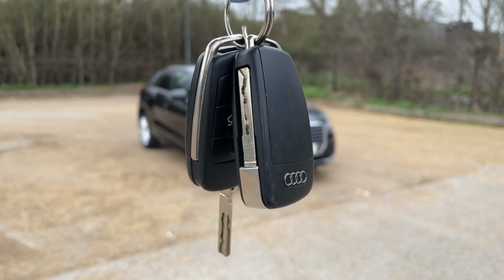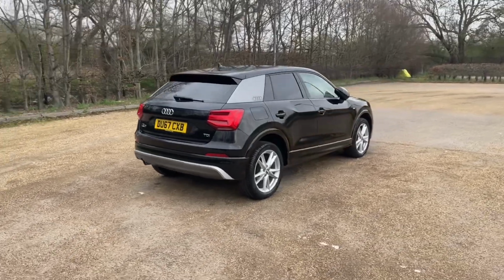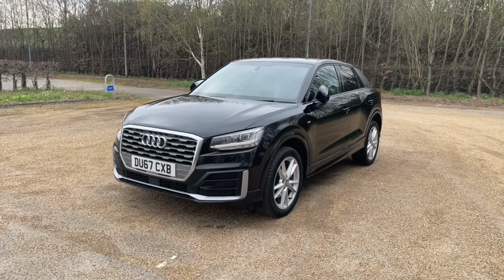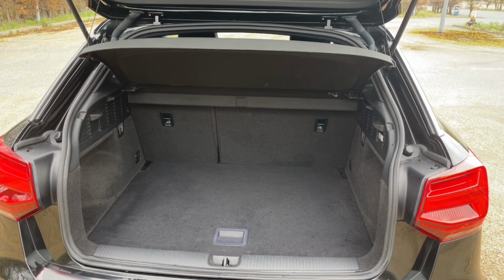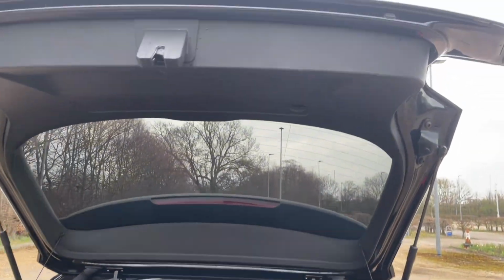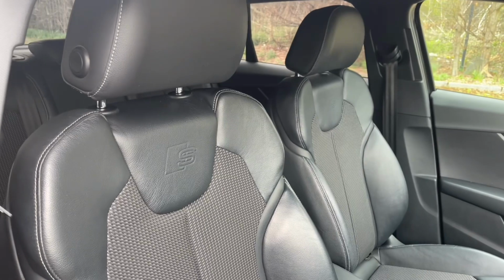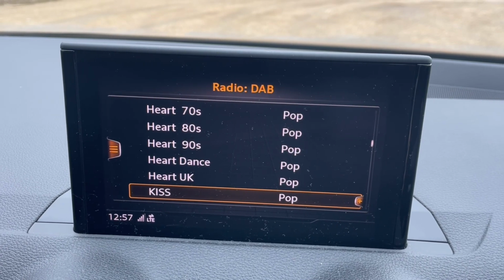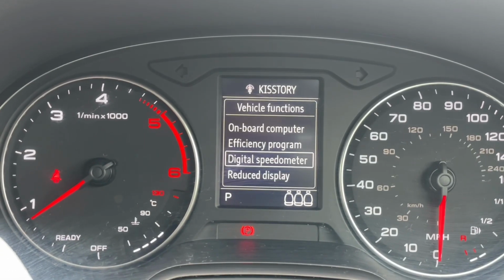2017 Audi Q2 S Line TDI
Equipment
S line Pulse cloth/leather with S embossed logo
18" x 7.0J '5-spoke Y' design alloy wheels with 215/50 R18 tyres
7-speed automatic transmission
Automatic Start-Stop system with recuperation
Bluetooth interface
Cruise control system
DAB digital radio
Driver's Information System
Electronic Stabilisation Control (ESC) including ABS ASR and EDL
Flat-bottomed 3-spoke leather multi-function Sport steering wheel with gear-shift paddles
LED Interior Lighting Pack
Light and rain sensors
MMI Navigation
MMI Radio Plus with 7" colour MMI screen and MMI controller
Separate daytime running light
Tyre pressure warning light